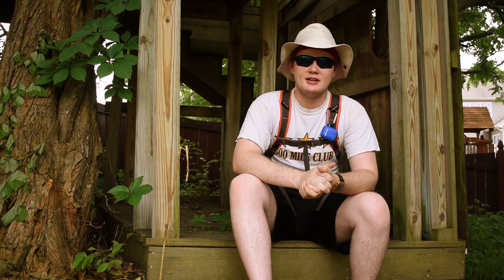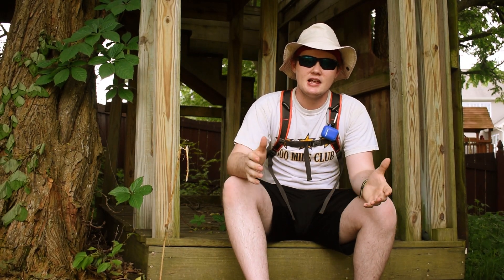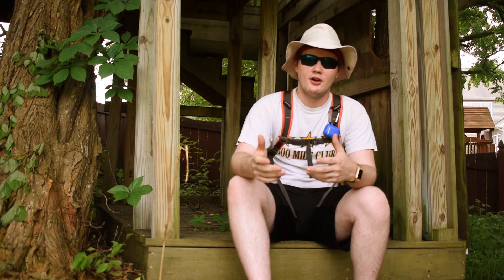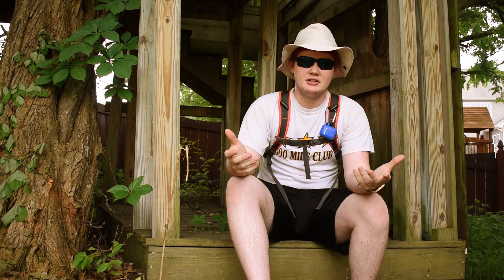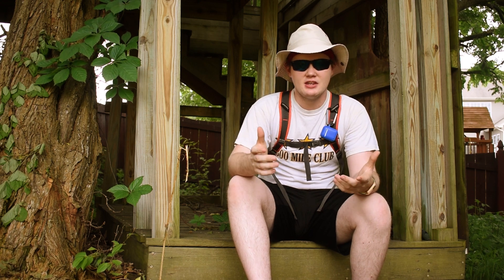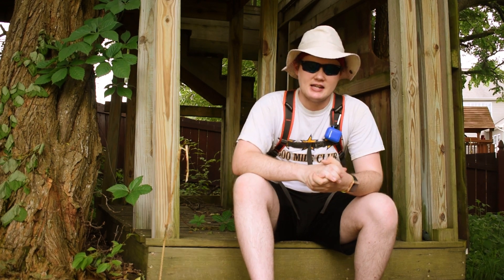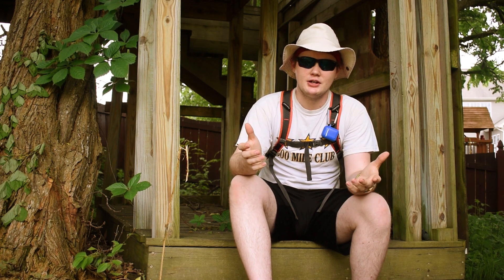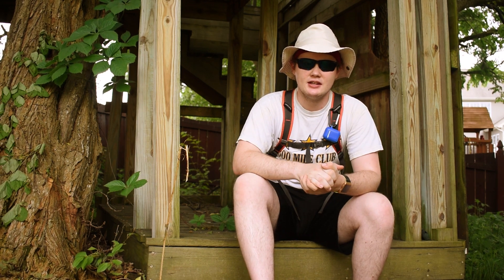Project One Earth- Cleanup Day One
Hey guys Logicon here back with another video. Today marks the first stage for Project ONE EARTH and I hope that it will grow from here and that we can all take the initiative to help out and take care of the world! go check out the one earth collection in the description and remember that every purchase helps go back to the pure earth foundation and families in need around the world!

Facebook.com/logicon

Tec Essence is where the apparel for one earth is sold so go check it out down below!